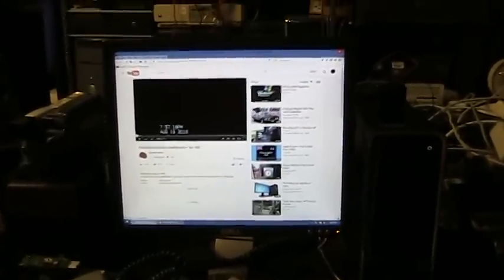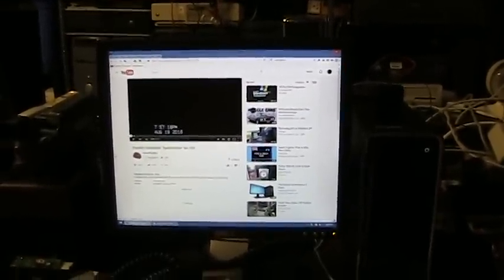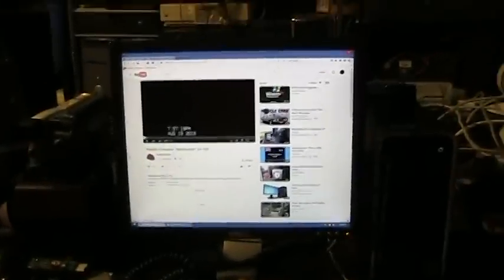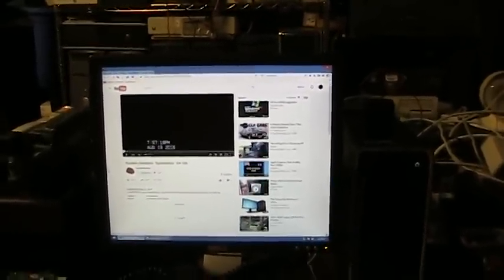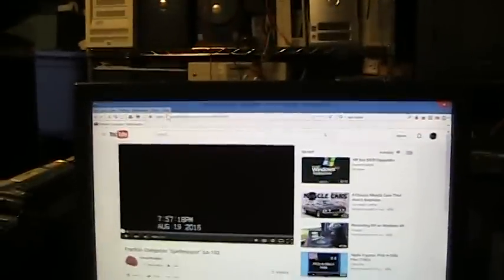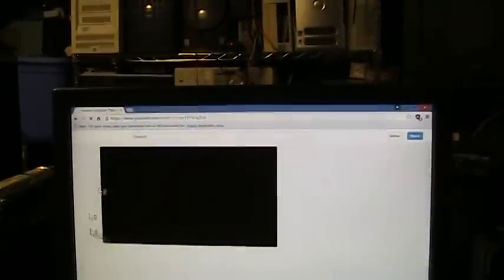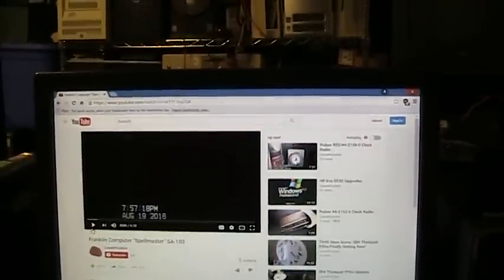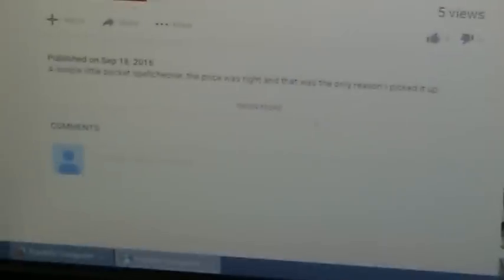Late 2016 Youtube Bug? Comments not loading in Mozilla Firefox browser...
September 18th, 2016 - This has been going on for about a week now, maybe a bit more or less.

I have tried this on multiple computers having different operating systems, with the browser in Safe Mode and also noticed it for a while in Internet Explorer 11. Sometimes comments do load and work normally, especially on older videos. I *do not* block ads on Youtube. No, I'm not interested in switching browsers.

Please accept my apology for not having the camcorder's image stabilizer turned on. Yes, I use Windows 8(.1) and apparently I'm one of the few people who like it overall and definitely prefer it over Windows 7. (No, I don't like the Metro/Modern UI. I never see it either.)

Watch CarnelProd666's 'Franklin Computer "Spellmaster" SA-103' video . And don't you dare complain that it's not in high definition or widescreen: complain to the people who used a toaster as the upscaler in your device instead!